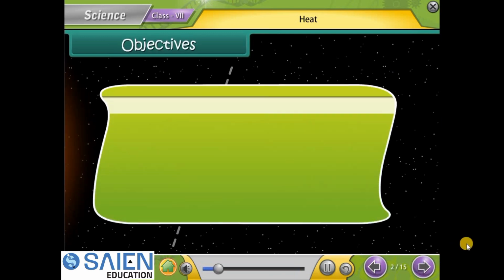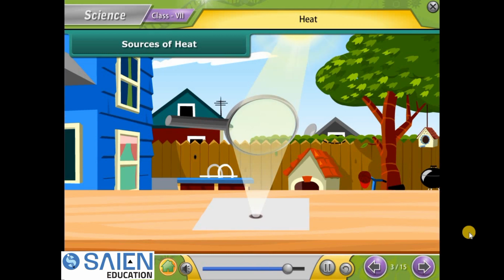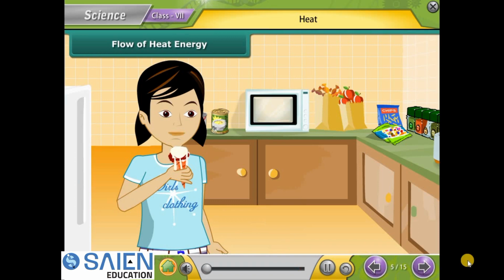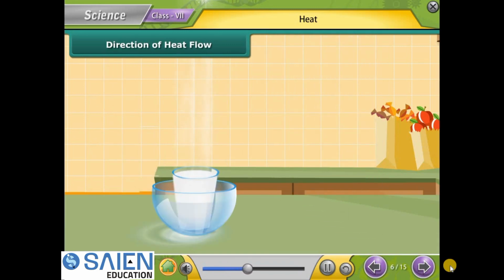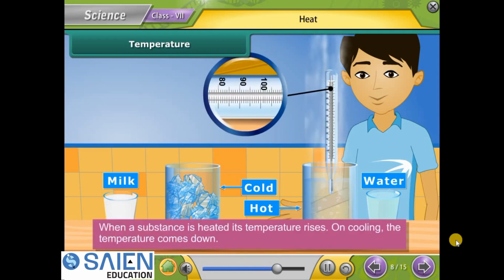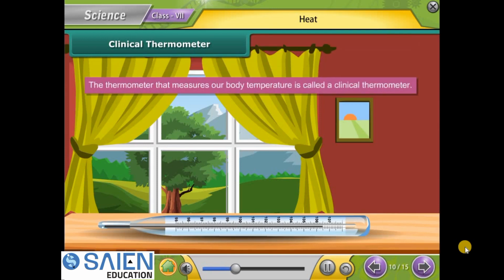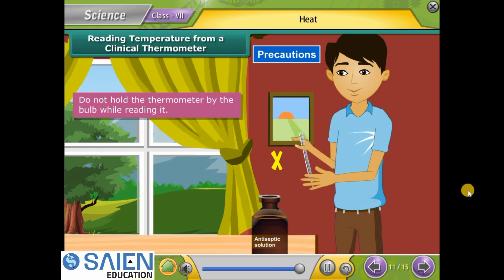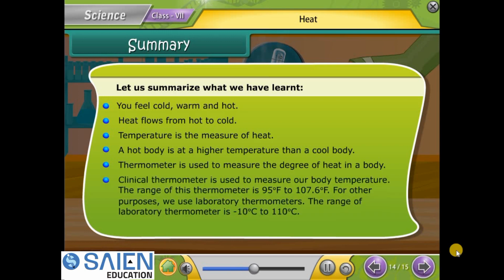Heat|8th Standard Science|SAIEN Education